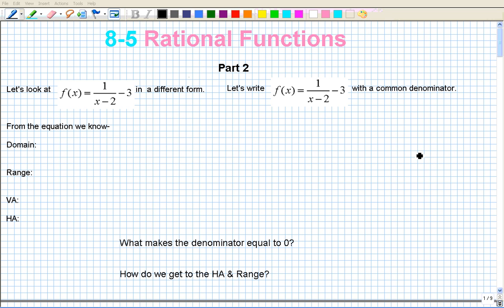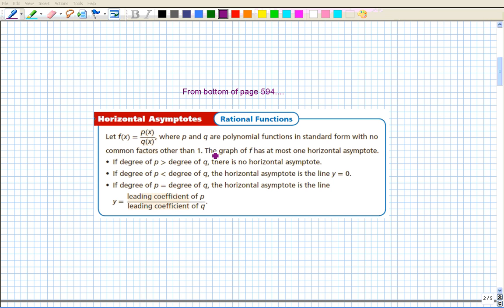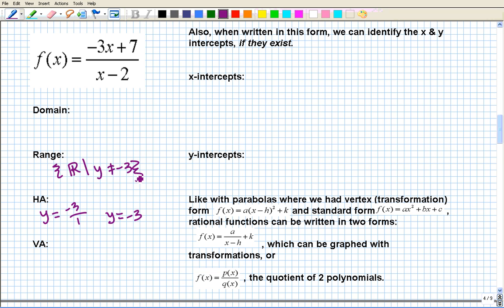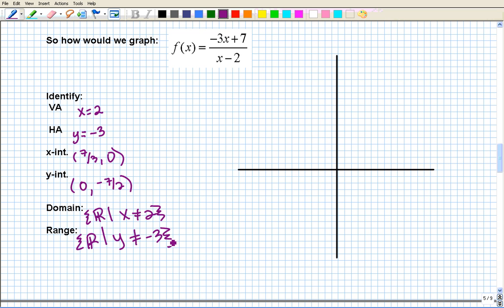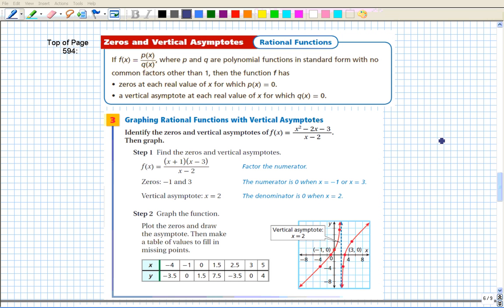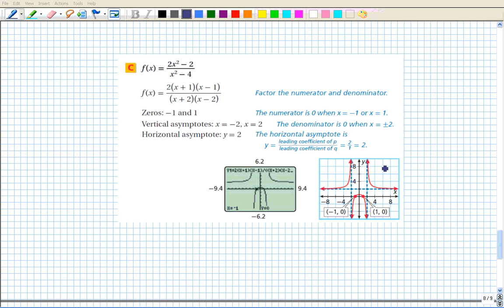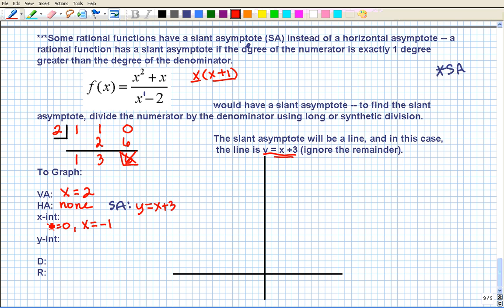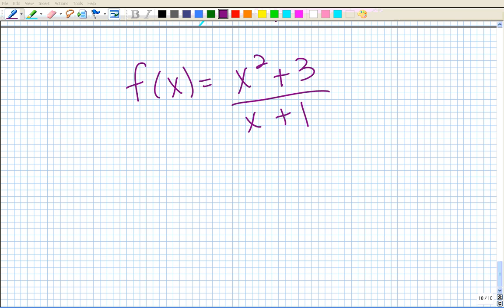Rational Functions Part 2